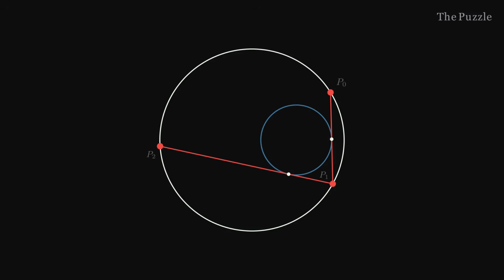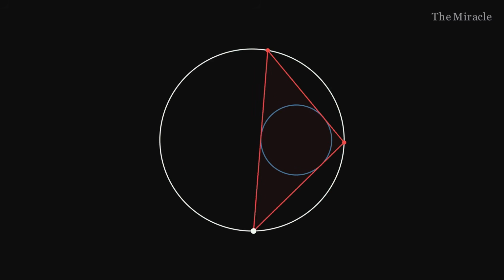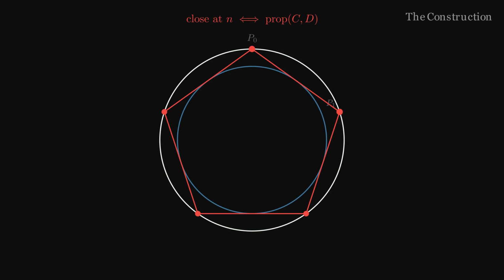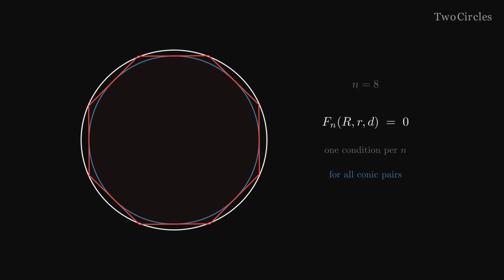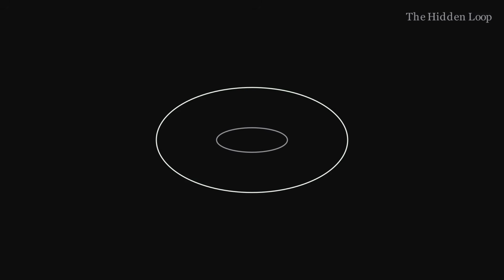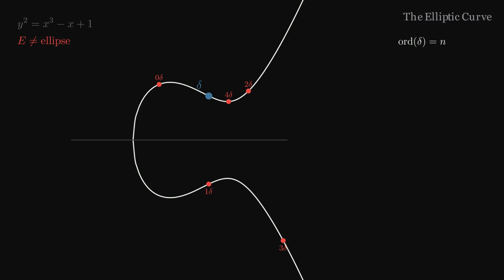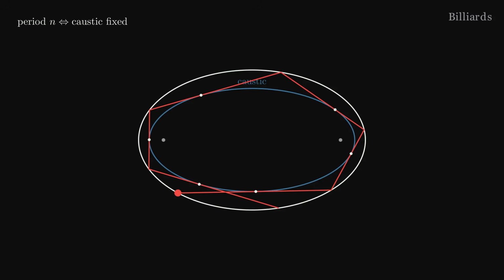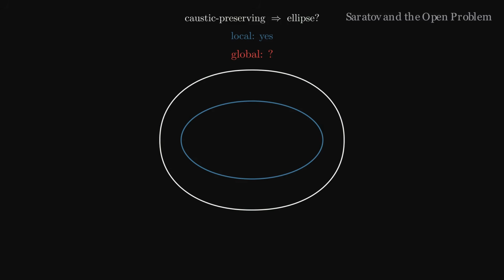The Theorem A Prisoner Wrote In Charcoal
A French army engineer named Jean-Victor Poncelet was captured during Napoleon's 1812 retreat from Moscow. He spent eighteen months in a Russian prison camp with no paper, no books, no instruments — and he used charcoal on the cell walls to reconstruct everything he remembered of Gaspard Monge's lectures on geometry. When he walked out in 1814, he carried the outline of a new branch of mathematics in his head. His 1822 treatise founded projective geometry as its own field, and its central result is what we now call Poncelet's closure theorem.

The theorem says this: take any two nested conic sections. Pick a starting point on the outer one. Draw a tangent to the inner conic; that tangent hits the outer conic again at a new point. Repeat. If the resulting polygon closes after n steps — if you come back exactly to where you started — then it closes after n steps from every starting point on the outer conic. Not from most starting points, not from a few, not approximately. Every single one.

That should not be possible. Moving the starting point changes every vertex, every edge length, every internal angle. None of the polygons look anything like each other. But whether the thing closes is a property of the two conics themselves, not of where you start. It's all-or-nothing.

This video walks through why. We start with the concrete: William Chapple's 1746 formula d² = R² − 2Rr for two circles and a triangle, and Fuss's 1792 formula for quadrilaterals. We go historical — five months of forced march, Monge's lectures from memory, the 1822 Traité. We reach the deep reason: the set of (point, tangent) pairs is a double cover of the outer conic branched at four points, which is topologically a torus — an elliptic curve. One Poncelet step is adding a fixed element on that curve. Closure after n steps is that element having order n. The order of a group element does not depend on where you start, and that is the entire theorem.

Then Cayley's explicit algebraic condition from 1853: expand √det(tA + B) as a power series, and the closure conditions are Hankel determinants in the coefficients. Finally, the equivalence with elliptic billiards — every periodic orbit on an elliptic table is a closed Poncelet polygon — and Birkhoff's 1920s conjecture that ellipses are the only smooth convex tables with this property. A hundred years later, that conjecture is still open; Avila, De Simoi, and Kaloshin proved the local version in 2016, but globally we don't know.

CHAPTERS
00:00  The Puzzle — a polygon that closes from every starting point
02:17  The Miracle — two circles, a triangle, all-or-nothing
03:39  The Construction — tangents, conics, the formal setup
05:17  Two Circles — Chapple's 1746 formula d² = R² − 2Rr
07:32  The Hidden Loop — sixty-degree rotation, fixed-step walk on a torus
10:01  The Elliptic Curve — group law, order of δ, the secret
11:46  Billiards — elliptic tables, confocal caustics
13:50  Saratov and the Open Problem — Poncelet's prison, Birkhoff's conjecture

FURTHER READING
• W. Chapple, "An Essay on the Properties of Triangles Inscribed in and Circumscribed about Two given Circles" (1746)
• L. Euler, "Solutio facilis problematum quorundam geometricorum difficillimorum" (1767)
• N. Fuss, Nova Acta Academiae Scientiarum Petropolitanae (1792)
• J.-V. Poncelet, "Traité des propriétés projectives des figures" (1822)
• C. G. J. Jacobi, "Ueber die Anwendung der elliptischen Transcendenten" (1828)
• A. Cayley, "On the Porism of the In-and-Circumscribed Polygon" (1853)
• P. Griffiths, J. Harris, "On Cayley's explicit solution to Poncelet's porism" (L'Enseignement Math. 1977)
• A. Avila, J. De Simoi, V. Kaloshin, "An integrable deformation of an ellipse of small eccentricity is an ellipse" (Annals of Math. 2016)